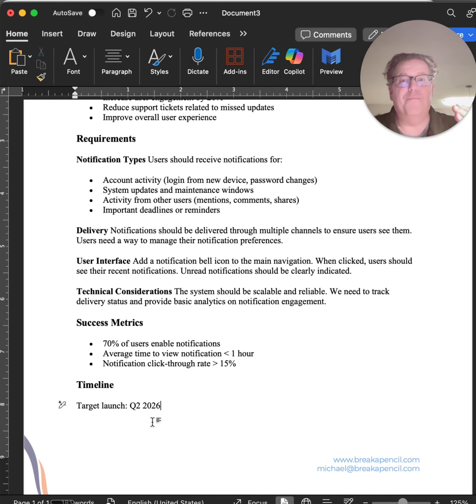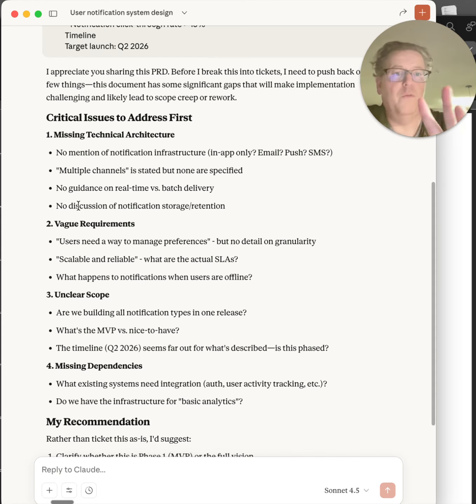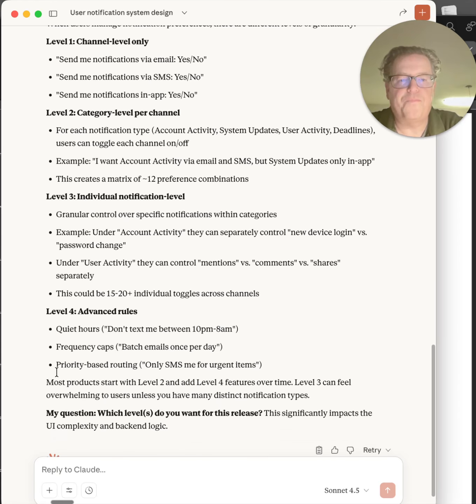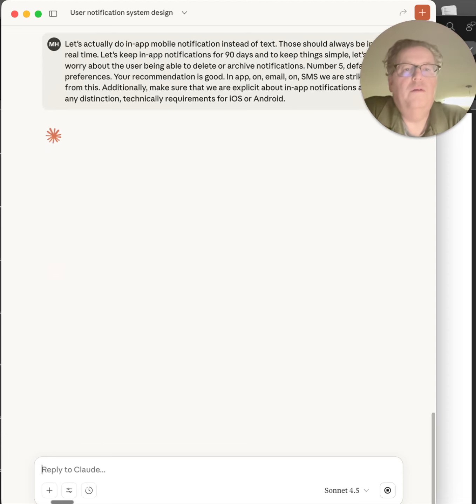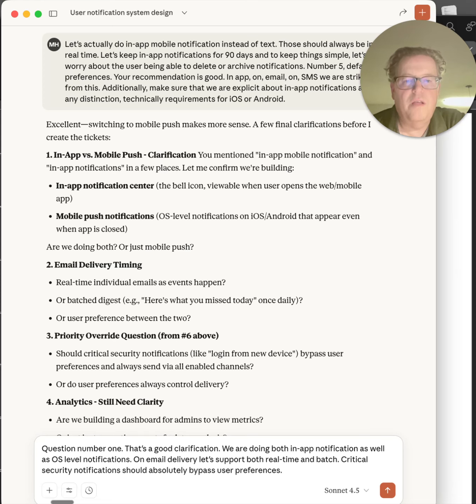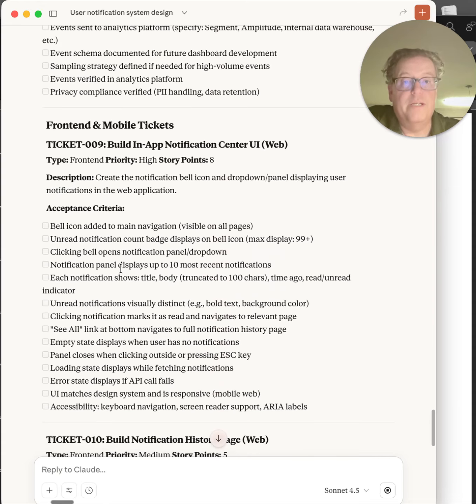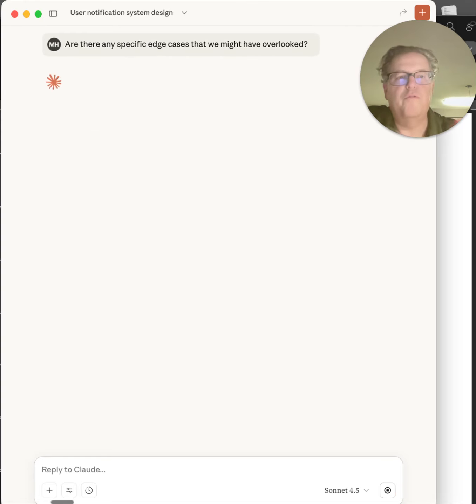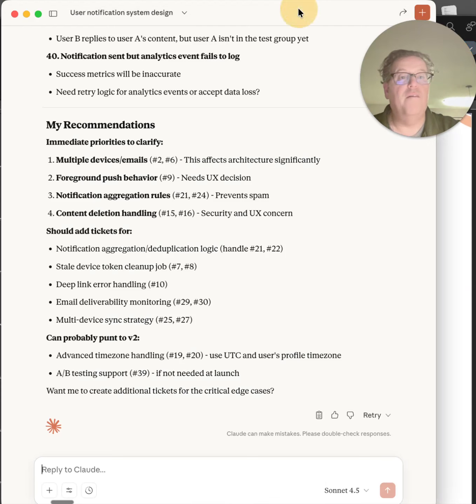AI for PRD Decomposition: From Vague Requirements to Sprint-Ready Tickets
Ever spend hours decomposing a PRD into Jira tickets, only to realize later you missed critical edge cases, platform requirements, or entire workflows? In this week's Saturday morning coffee video, I show you how to use AI as a thought partner—not just a writing assistant—to break down requirements more thoroughly and catch what you'd otherwise miss in production.

Starting with an intentionally vague notification system PRD, I demonstrate an iterative conversation with Claude that surfaces:
- Platform-specific requirements (iOS vs Android push notifications)
- Delivery mechanisms (real-time vs batch processing)
- User preference management complexity
- Critical edge cases (multiple devices, race conditions, account deletion)
- Infrastructure dependencies and sequencing

What starts as 6 vague requirements becomes 25+ sprint-ready tickets with clear acceptance criteria, story points, and a critical path analysis—all through strategic questioning rather than prompt engineering.

The key insight: Modern AI doesn't just execute your requests anymore. Claude deferred giving me tickets through four prompts, asking clarifying questions to ensure quality output.

This is AI as a thought partner, helping you think more completely about product requirements before engineering starts building.

Timestamps:
0:00 - Introduction
0:43 - Starting with a basic PRD
1:30 - First naive decomposition attempt
2:35 - Claude identifies gaps in requirements
4:30 - Iterative refinement begins
7:00 - Why Claude asks so many questions
9:00 - Final ticket breakdown review
11:17 - Discovering 40+ edge cases
12:30 - Next steps & summary

Who This Is For:
Product managers, product owners, engineering leaders, or anyone responsible for decomposing features into actionable work. Whether you use Jira, Linear, Asana, or another tool, the decomposition thinking applies universally.